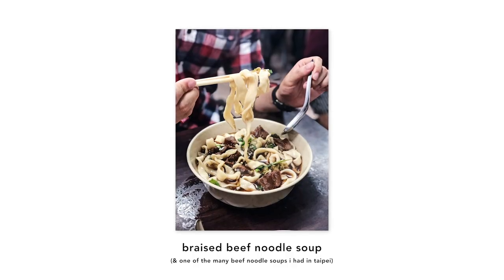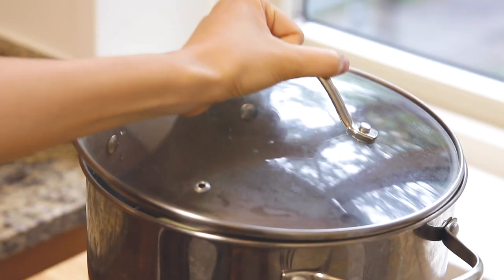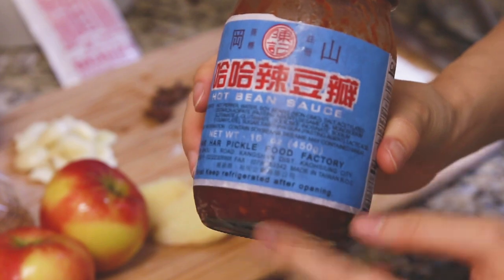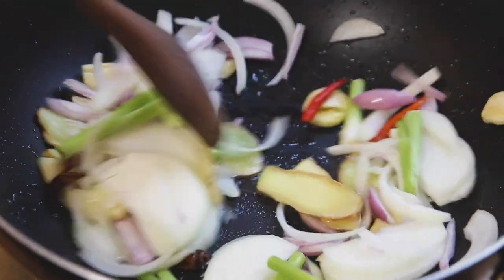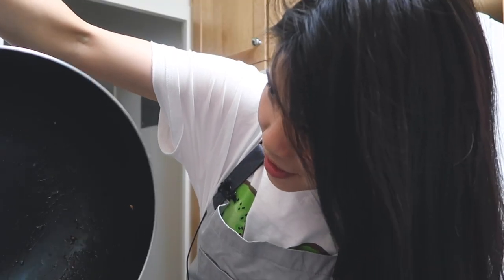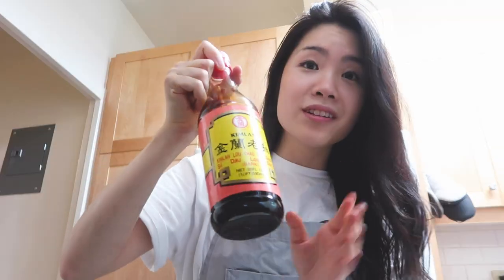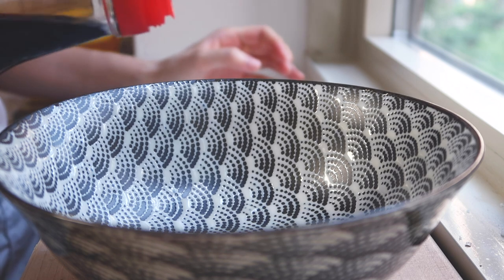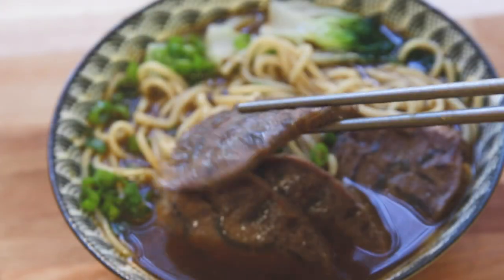I Made Spicy Beef Noodle Soup From Scratch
There’s nothing better than a bowl of steaming hot, flavorful beef noodle soup when you’re tired and cold, especially after a long day. This is something I really look forward to every time I head home for the holidays and I'm very excited to finally be sharing the recipe with you all.

I also realized that we never really wrote down our measurements for this, because “just eyeballing it” has always been the way my mom did it, haha. So I tried my best to write it down.

Ingredients:

FOR BLANCHING
2 beef shank
3 scallions
6 slices of ginger
2 tbsp rice wine (optional)
8 - 10 cups of water

FOR BEEF NOODLE SOUP
7 slices of ginger
10 cloves of garlic (crushed)
4 scallions
3 shallots
1 onion
2 - 3 chilis (optional)
1 tbsp rock sugar (less if adding in more apples)
1/2 cup light soy sauce
6 tbsp dark soy sauce
2.5 tbsp spicy bean paste
4 tbsp rice wine
1 tomato
1-2 apples
1 spice packet (star anise, cinnamon stick, bay leaf, fennel seed, coriander seed)

FOR SERVING
Scallions
Dark soy sauce
Bok choy
Noodles

Steps:
1. In a large pot, add beef shank, scallions, ginger and rice wine. Fill with water until ingredients are completely covered and bring to a boil. Remove scum on the surface, and take the meat out to let cool. Take out the scallion, ginger, and set aside the remaining broth.
2. In a large pan, heat up oil and add ginger, garlic, the white parts of the scallions, shallots, onion, chilis, star anise. Stir gently until the onions become translucent
3. Add the spicy bean paste, rice wine, light soy sauce, dark soy sauce, and rock sugar. Mix again and add the beef shank.
4. Add the cooked ingredients, chopped tomatoes, apples and spice packet to the broth from earlier. Add more water if needed to make sure that the beef is covered. Bring to a boil, and then reduce the heat to low and let it simmer for around 1.5 - 2 hours. Turn off the heat and let the beef sit in the broth for another 30 min before taking out.
5. Once beef is cooled, slice thinly. Make final adjustments to the soup, and strain if desired, bringing to a boil just before serving. Cook noodles and bok choy.
6. In a bowl, add a splash of dark soy sauce, scallions and noodles. Toss to coat and pour in broth. Add bok choy and beef, and garnish with scallions. Better yet, serve it up with pickled vegetables and chili oil!

This should make around 6 - 8 servings of my family’s Taiwanese beef noodle soup.

Music from Audio Network and Warner Chappell